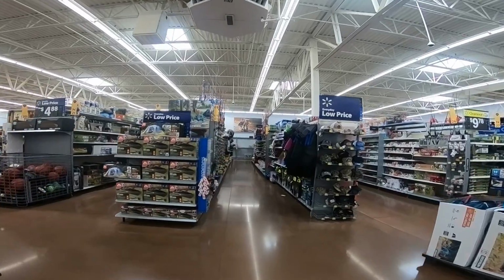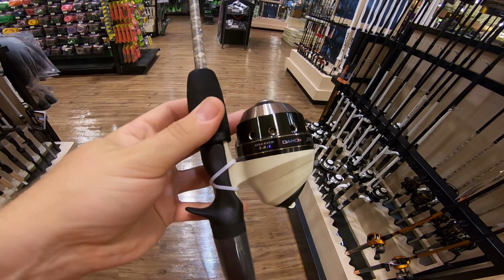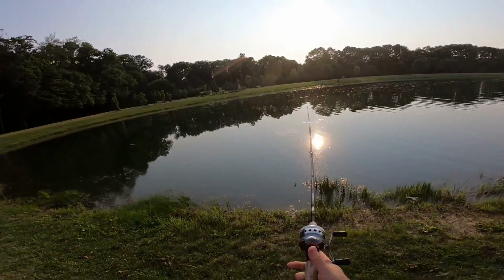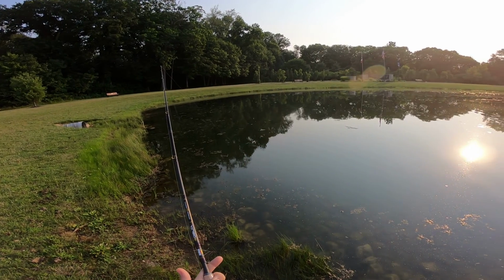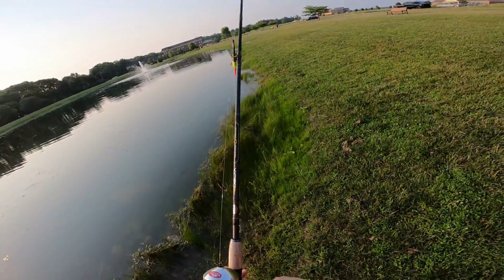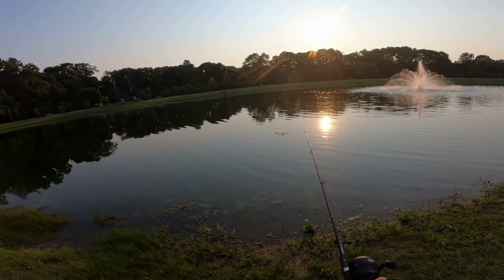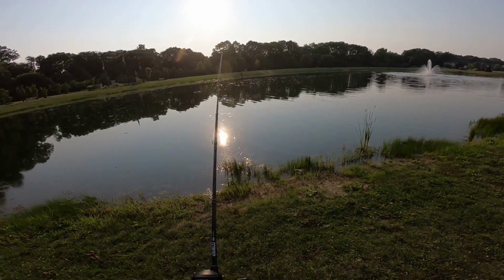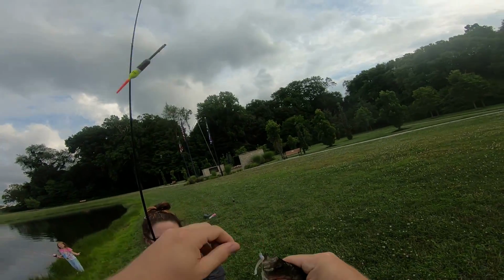Zebco 33 vs Zebco Delta Spincasters | Quick Look & Review Comparison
- Mrs. Outdoors was interested in a Spincaster for easier casting on the Kayak. In this video I test and give first impressions between two Spincasters we felt were viable options for all around fishing. The Zebco 33 Tactical and the Zebco Delta Spincasters.

–––Product Links*
*NEW* Zebco Platinum 33
Zebco 33 Spincast Reel Rod Combo
Zebco Delta Spincast Fishing Reel
Berkley Gulp! Alive! Minnows
Pencil Bobbers